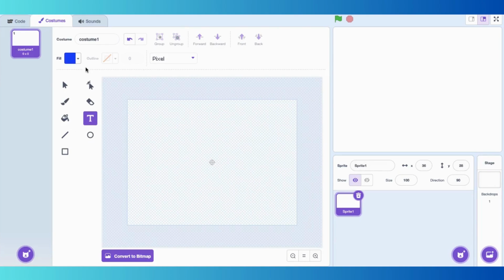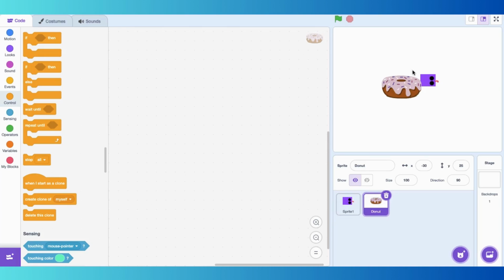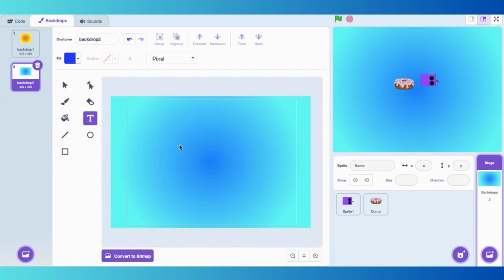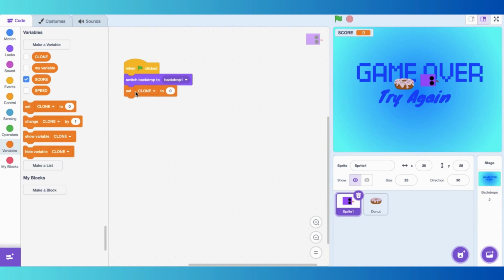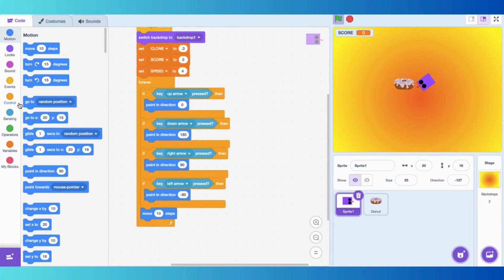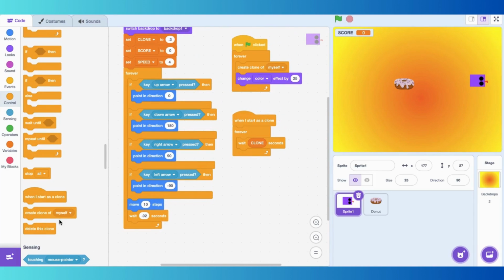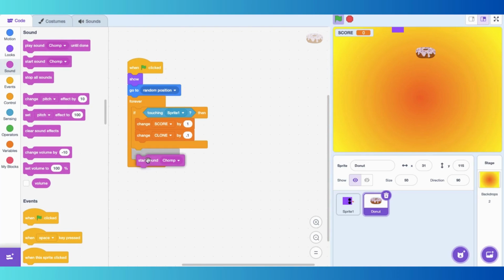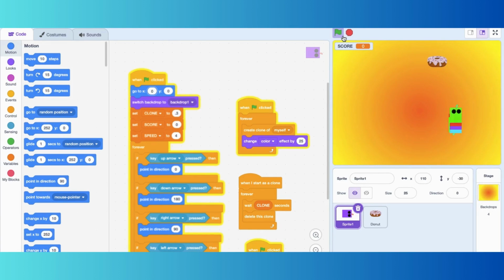Easy-Peasy Snake Game: Scratch Coding for Little Programmers!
Welcome to MiniMakers - Where Coding Meets Fun! 🐍✨

Join us today as we dive into the colorful and engaging world of Scratch to build our very own Snake Game! Designed especially for young minds, this tutorial will make coding feel like a thrilling game all on its own.

🔍 What's Inside:

An easy-to-follow, step-by-step guide for creating your Snake game.
Fun animations, sound effects, and creative ideas to personalize your game.
Tips to ensure your little coder understands every move and enjoys the process.
🌟 Why Scratch?
Scratch is an interactive, child-friendly platform that makes learning code as simple as connecting puzzle pieces. It's not just about coding; it's about storytelling, animation, and pure creativity!

🎈 Perfect For:

Little tech enthusiasts looking to embark on their first coding adventure.
Parents seeking educational, yet entertaining activities for their kids.
Teachers aiming to introduce a fun coding project in the classroom.

🚀 Ready to make gaming magic? Let's start coding! And remember, every programmer started with that first line of code. Today, it's a snake game; tomorrow, the possibilities are endless!

👍 Enjoyed the video? Got questions or want to share your game?